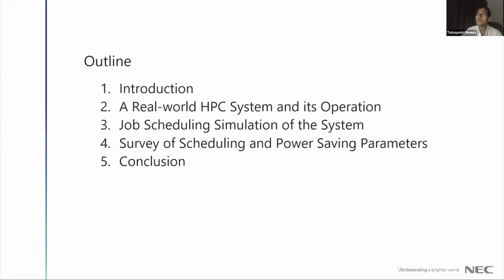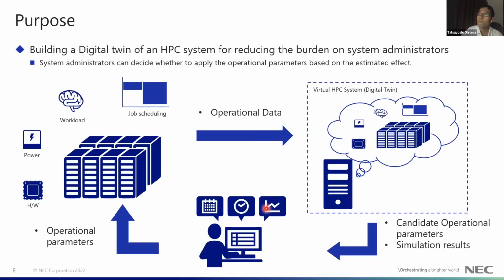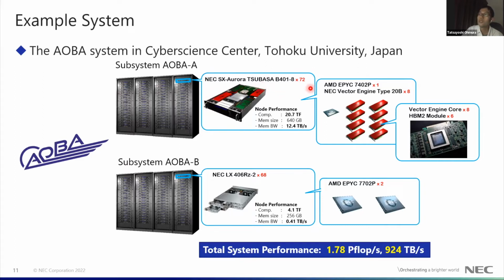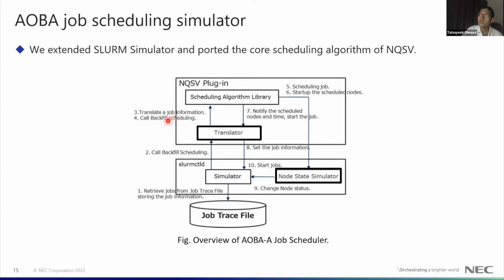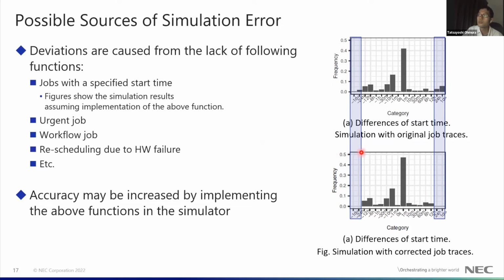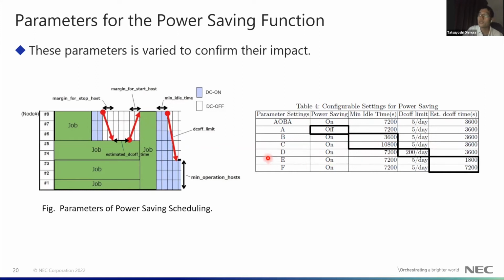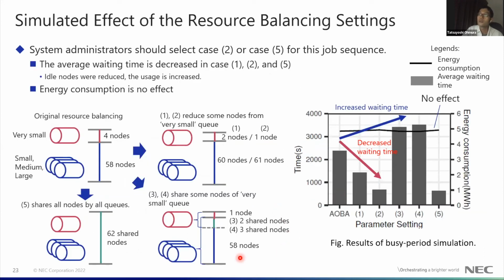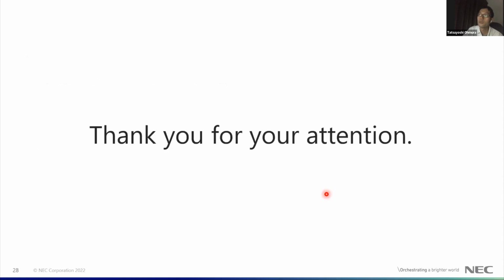JSSPP 2022: Toward Building a Digital Twin of Job Scheduling and Power Management on an HPC System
JSSPP2022 Session 1 Paper 1

Toward Building a Digital Twin of Job Scheduling and Power Management on an HPC System
by
Tatsuyoshi Ohmura, Yoichi Shimomura, Ryusuke Egawa and Hiroyuki Takizawa